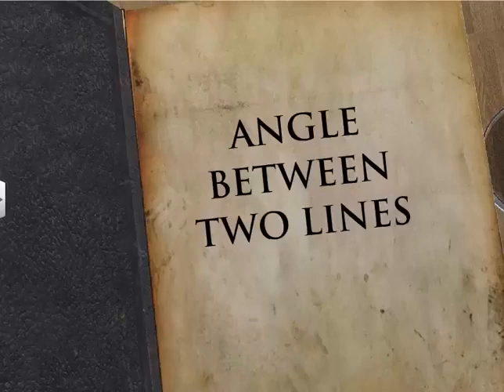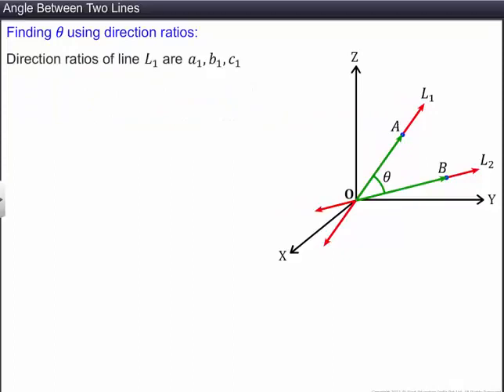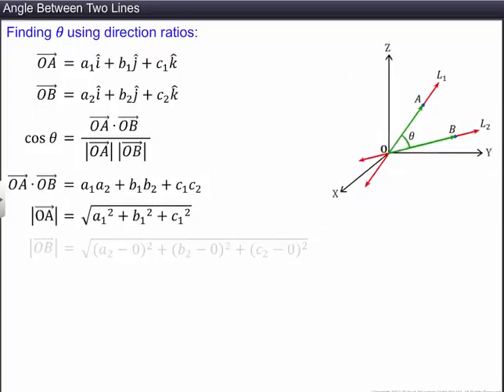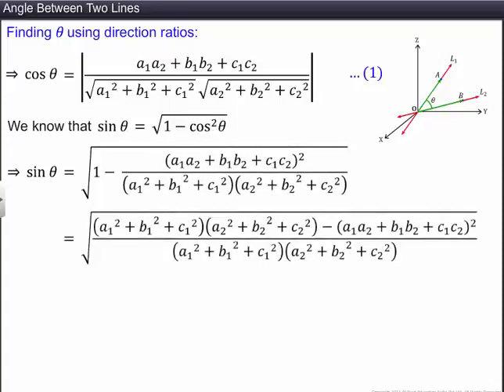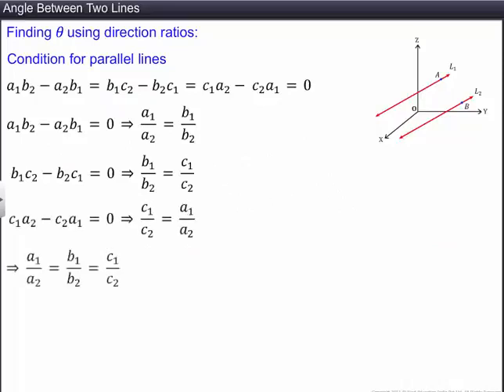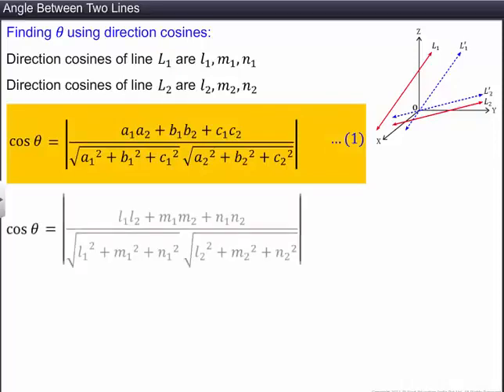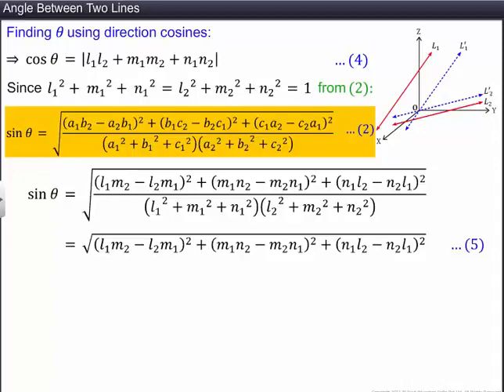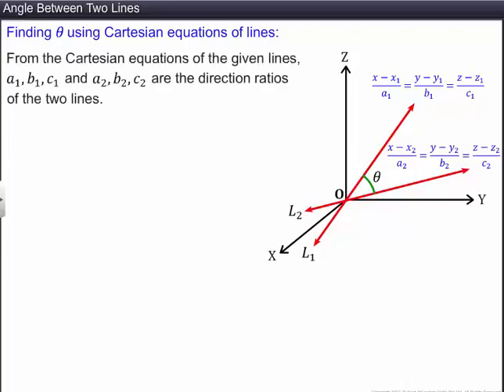9 Straight Lines – 2, Angle Between Two Lines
9 Straight Lines – 2, Angle Between Two Lines